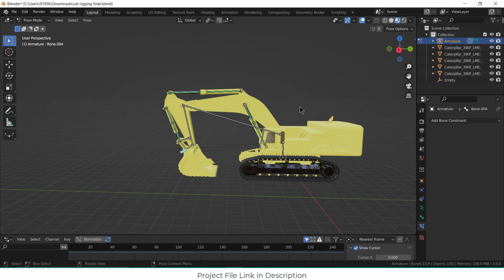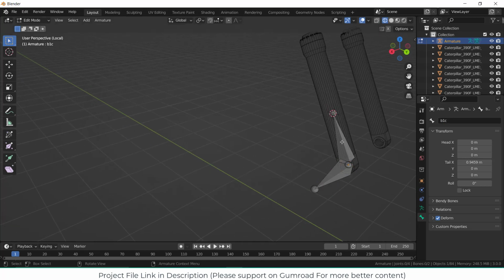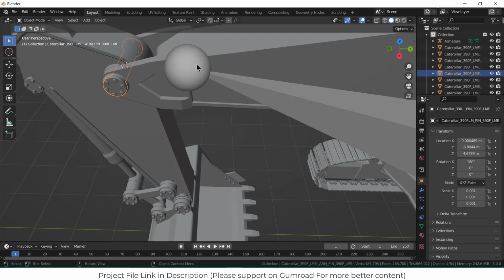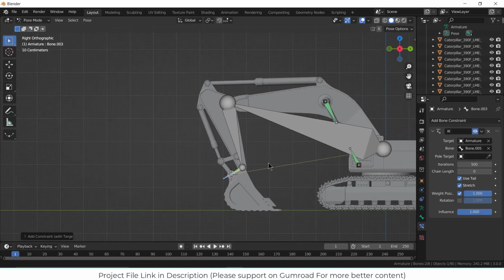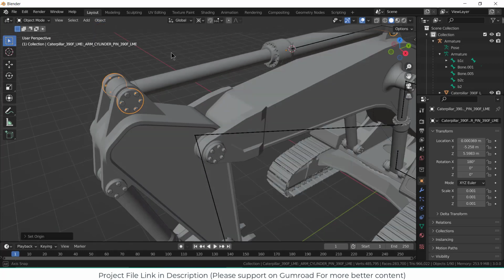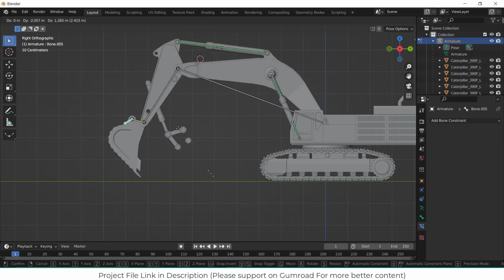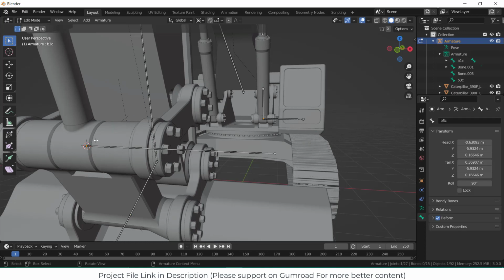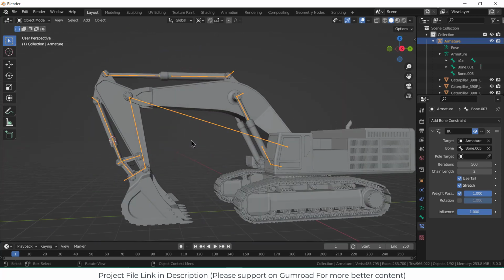Excavator Rigging tutorial Part 1 in blender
Just an unemployed guy [know blender ,solidworks ,machine learning,java ,HTML,CSS,javascript  Advance level] guy who is trying to earn some bucks I will be thankful if anybody can provide any kind of support or job you can download my project on gumroad.

[Project File is FREE .But Will highly appreciate for any kind of financial support as it helps me to buy new PC]